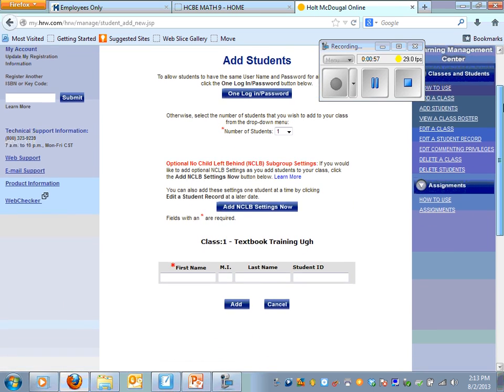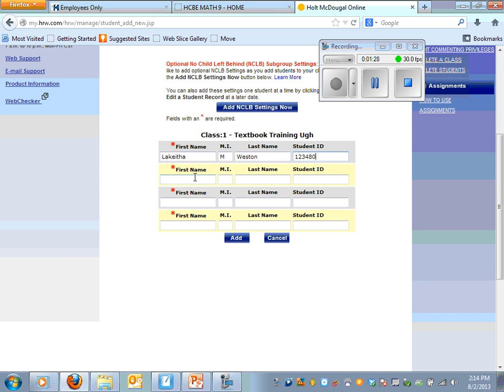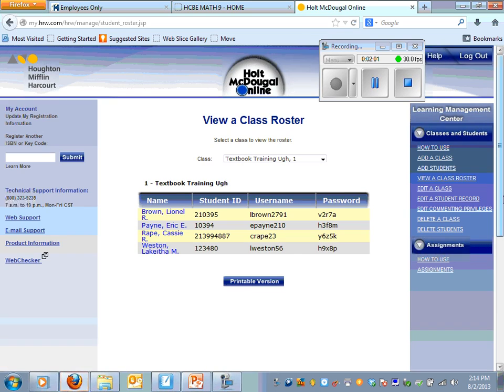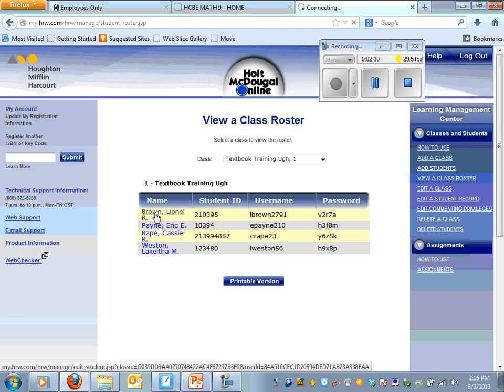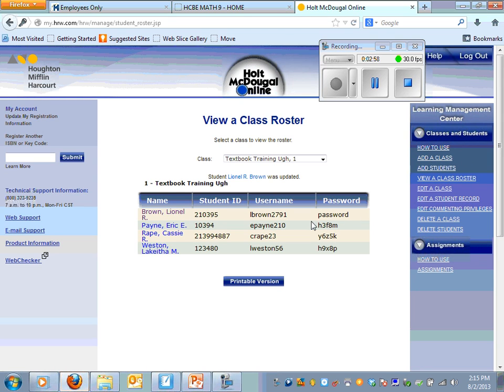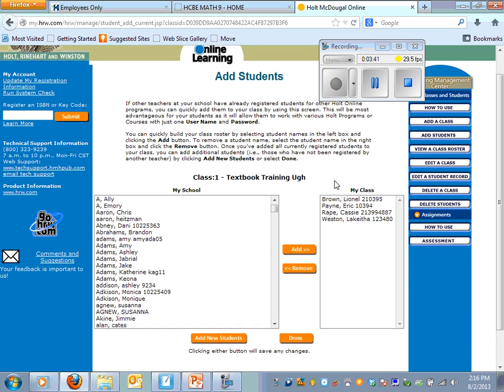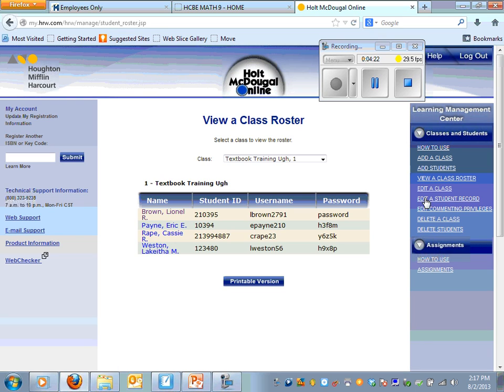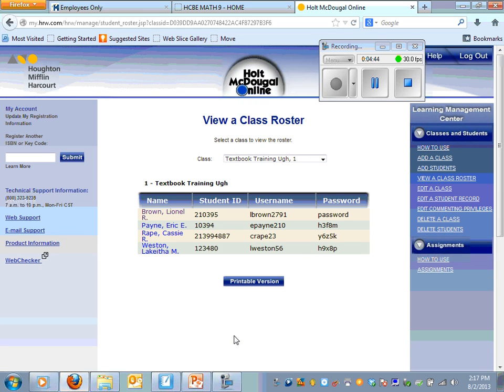3 Textbook Training Adding a Class and Adding Students